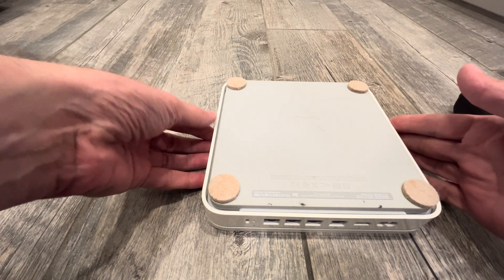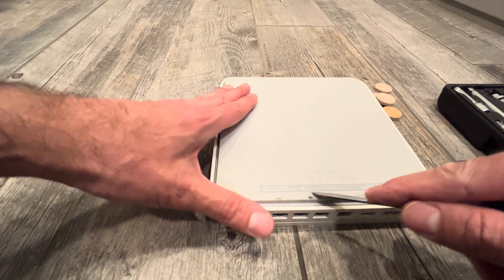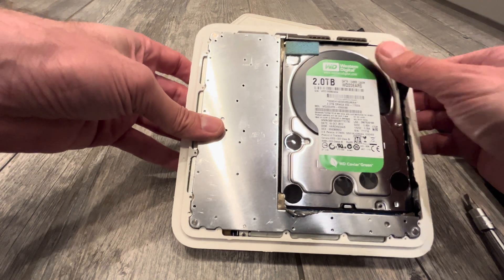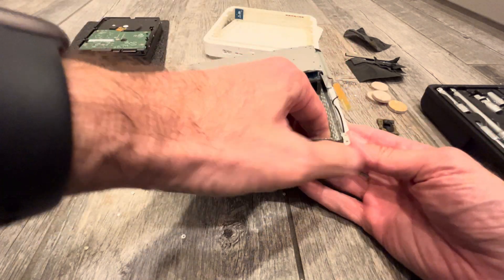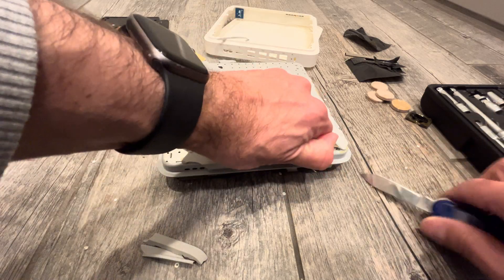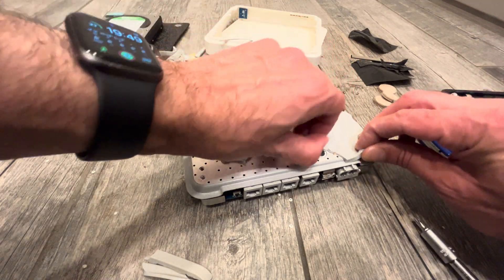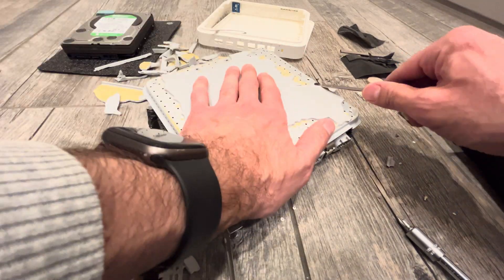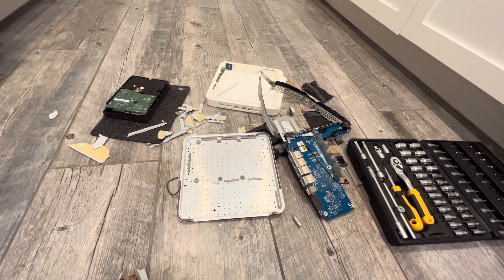Destructive Disassembly: Revealing the Guts of an Apple Time Capsule and Salvaging the 2GB HDD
Say goodbye to subtlety—this is a teardown with teeth. In this video, I take a broken Apple Time Capsule and dismantle it in the most direct way possible, revealing its internal components and salvaging the 2GB hard drive before disposal. This isn’t a repair guide—it’s a raw, unfiltered look at what lives inside Apple’s once-revered backup device. From prying open the casing to navigating the tightly packed internals, we explore the guts of the Time Capsule and reflect on its place in tech history. It’s a farewell, a salvage mission, and a reminder of how far we've come in digital storage.